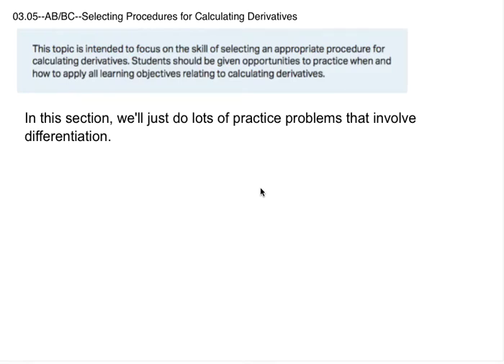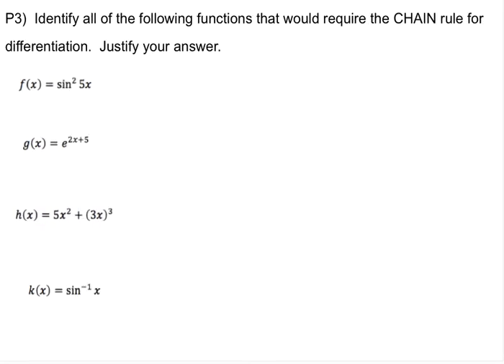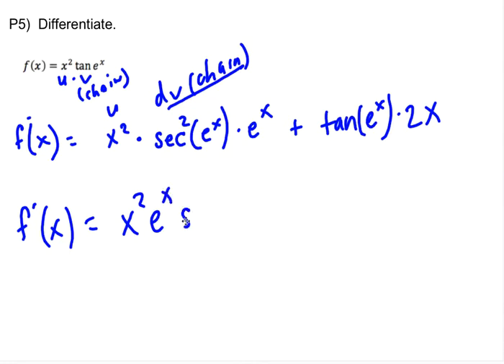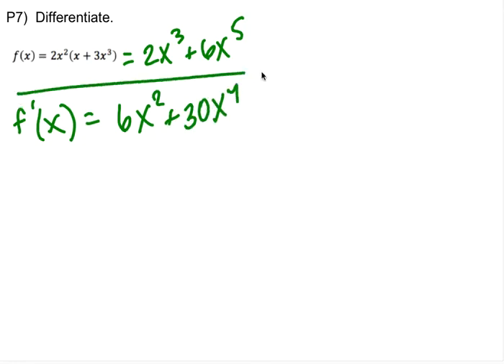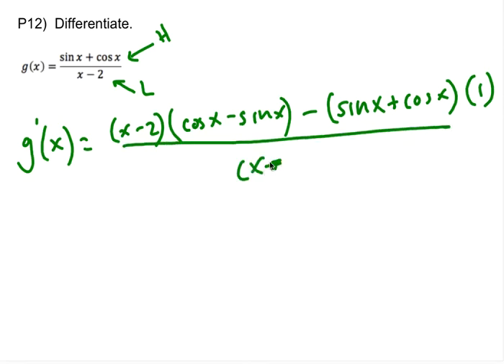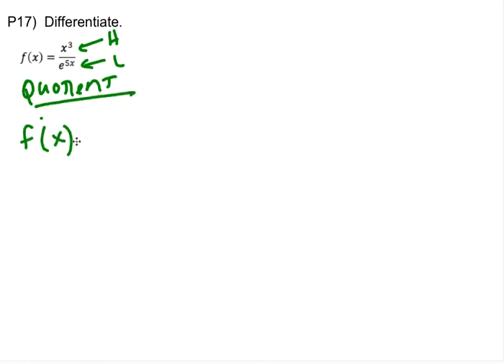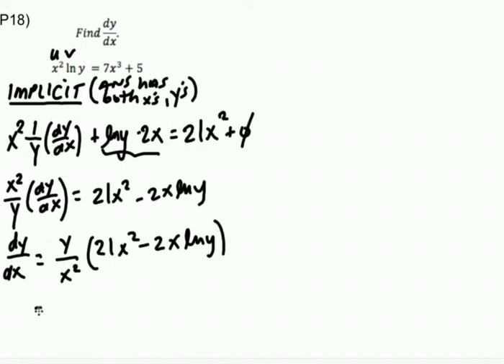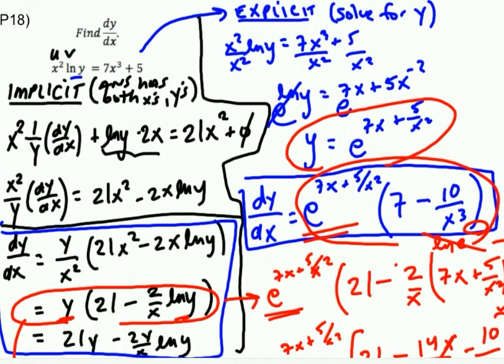03.05 AB/BC Selecting Methods for Differentiation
03.05 AB/BC Selecting Methods for Differentiation